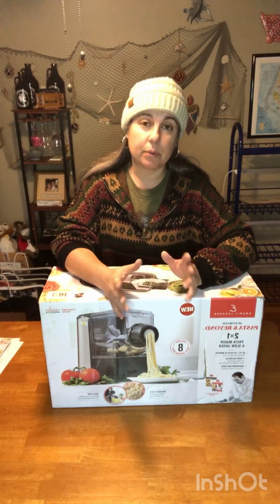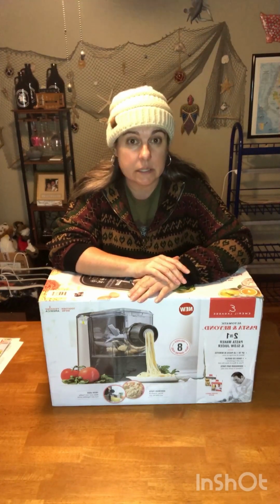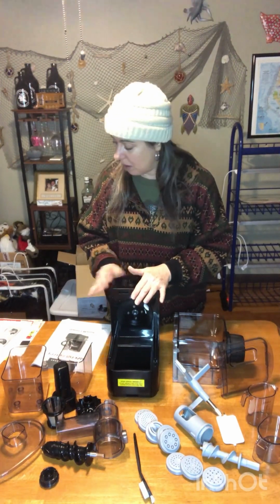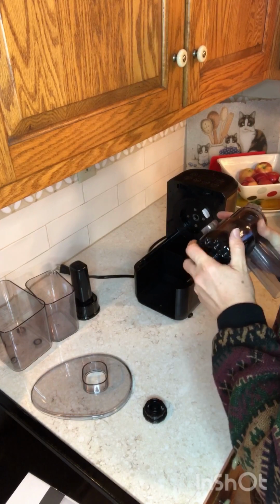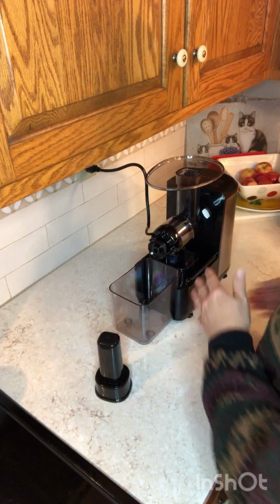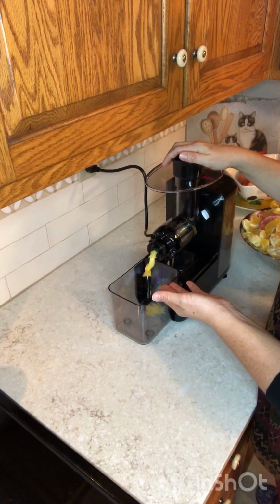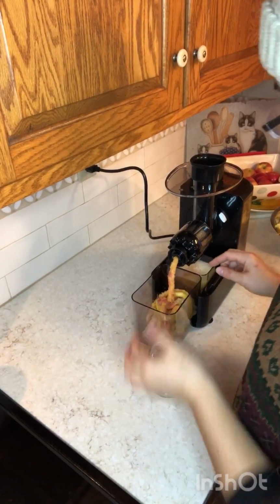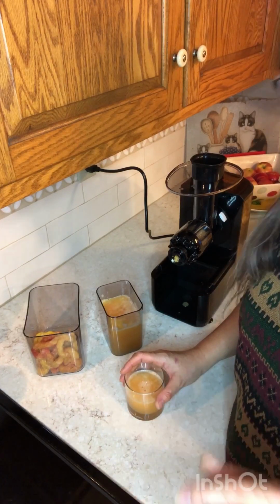Let’s Talk Juice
Another installment of You Don't Know What You Don't Know

Watch as I talk to you about my juicing journey and show you just how easy it can be.